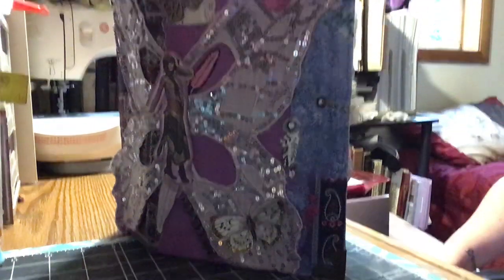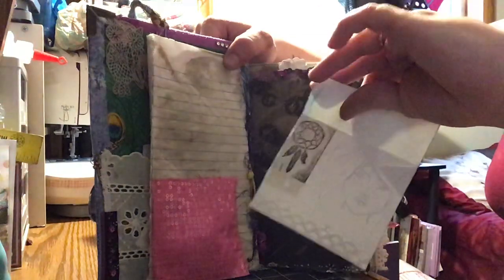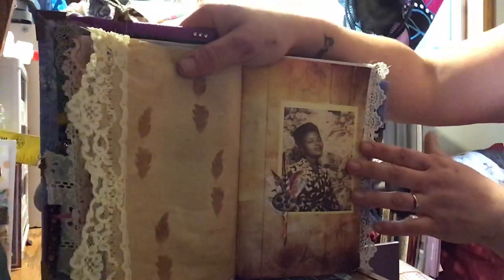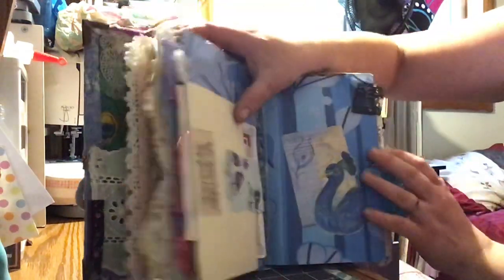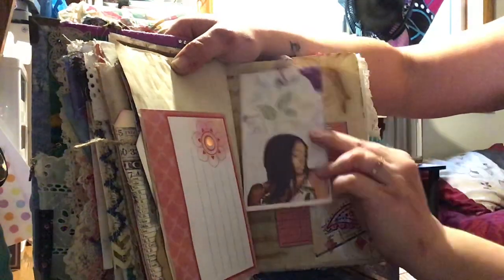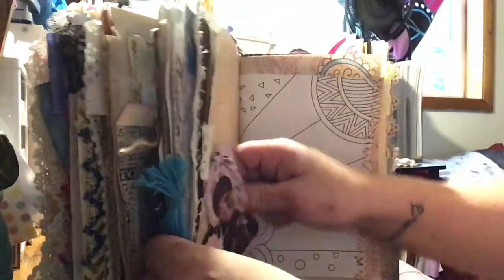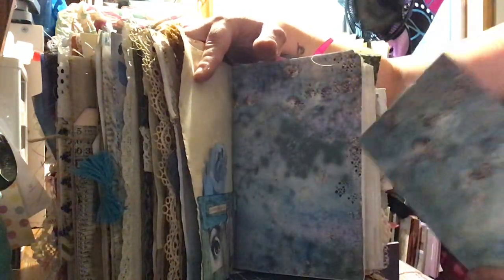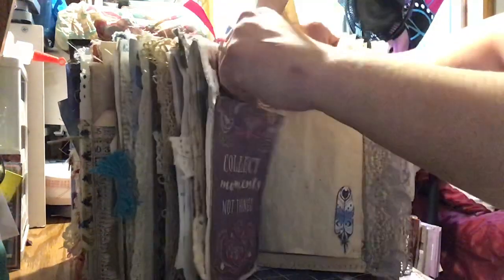Boho Peacock Beauty Junk Journal Part 1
This Junk Journal is Part 21 of my August Design Team Project for That’s Just Penny!
This Junk Journal has 3 signatures. It’s 6 1/4 wide and 9 1/4 tall! The spine is 3 inches thick!
This journal is made with two of Penny’s digital kits!
The first is Boho Beauties of Color 2

And the other is Fancy Peacock- soon to be released 😃

I hope you like my Big Boho Peacock Beauty!

Visit That’s Just Penny’s Etsy Shop and get yourself one or two 😉 of her beautiful kits!